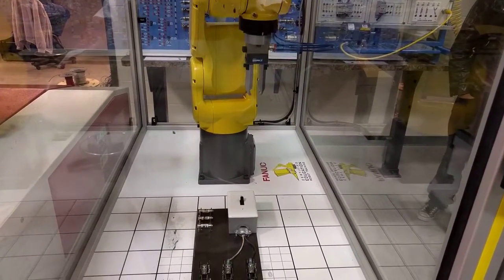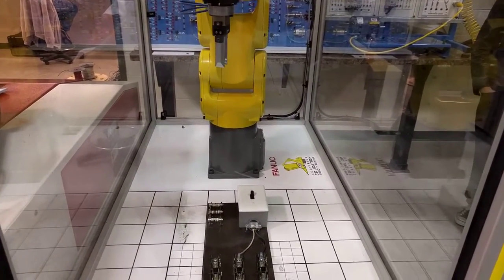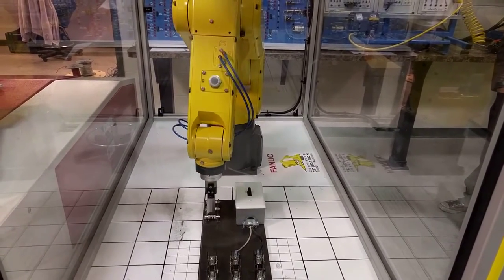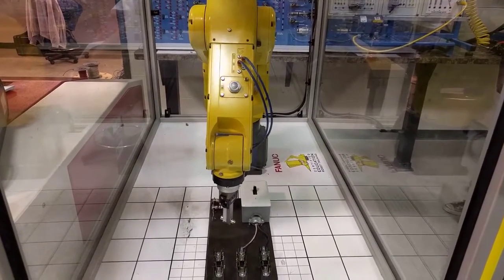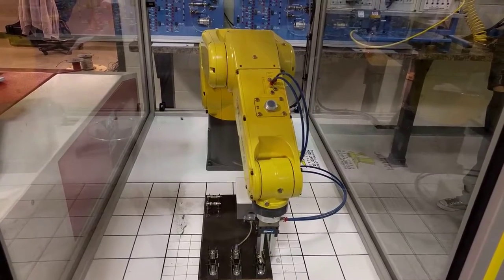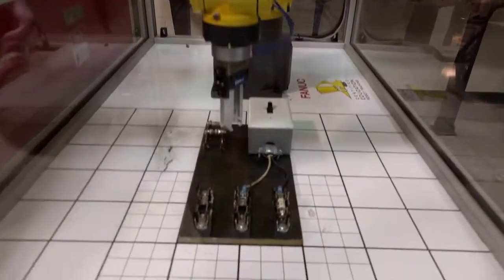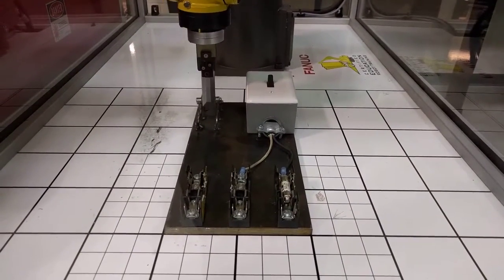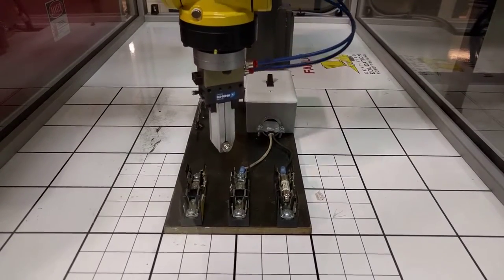ADMF 116 Student Projects - Robot "fixing" Light Switch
This was a Student Project where a Fanuc Robot "fixes" a light switch.